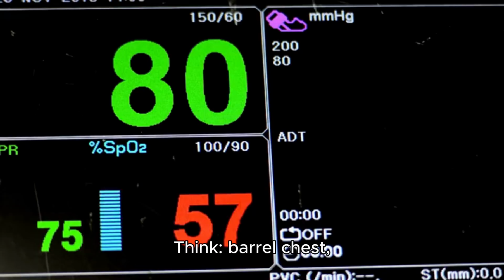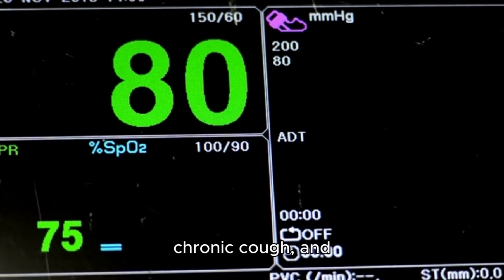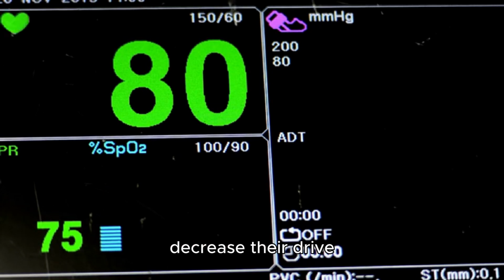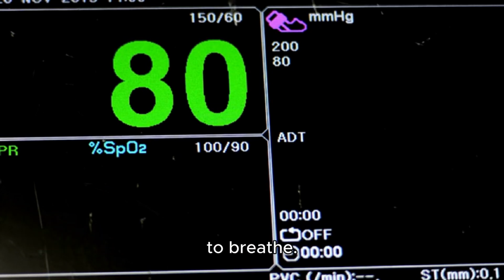respiratory system for nursing students